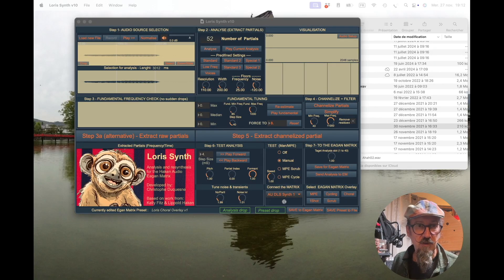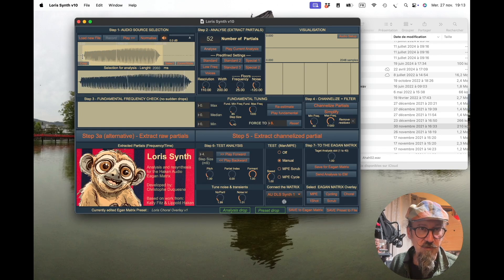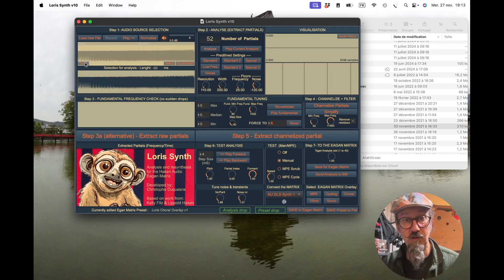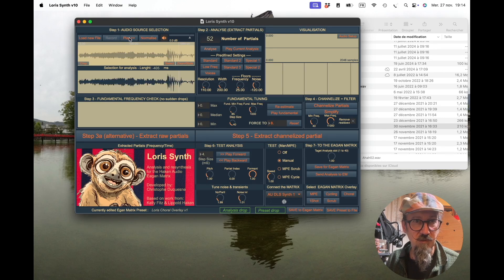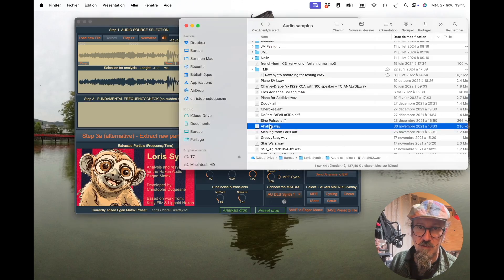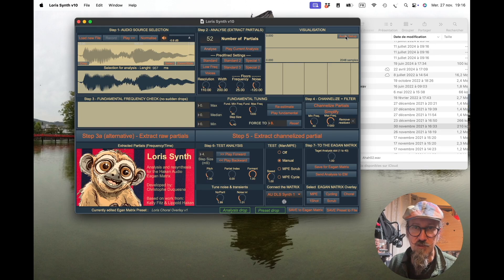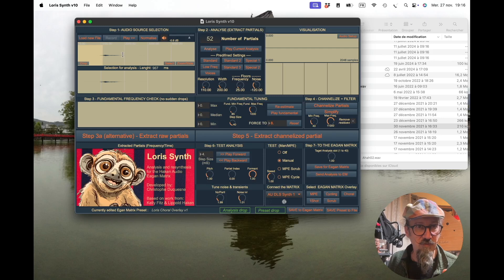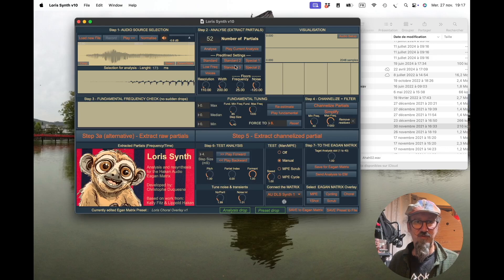3 Loris Audio Inputs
Loris Synth - Analysis and Resynthesis tool for the EaganMatrix
Audio Inputs tutorial video

Loris Synth is available from the Apple Store ) and the Microsoft store